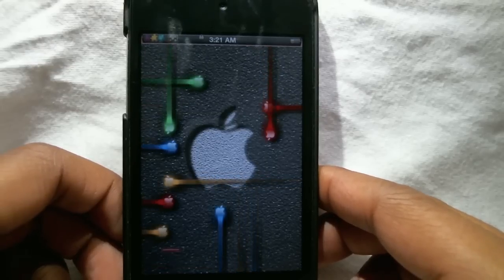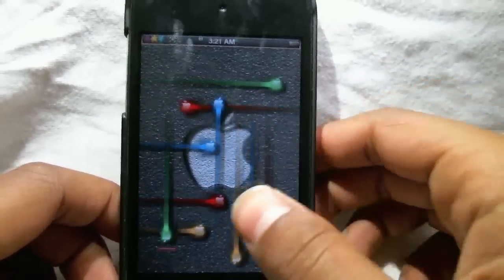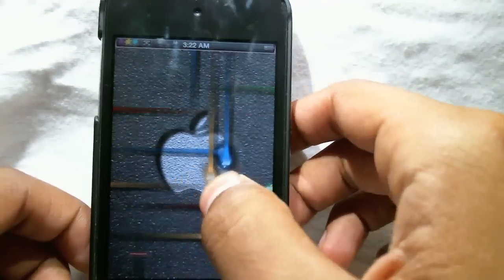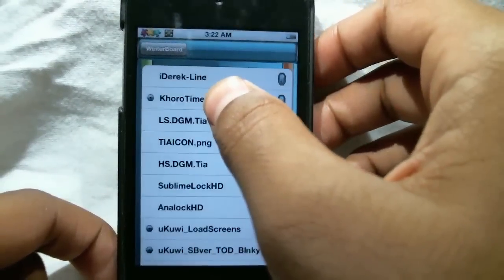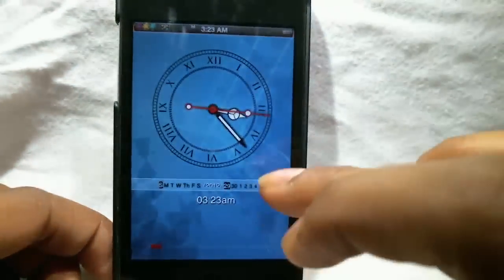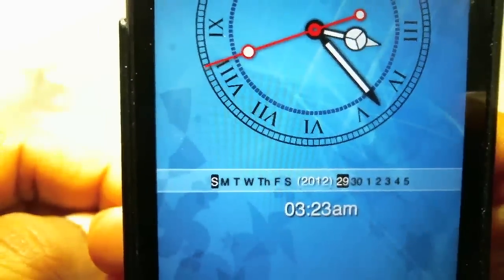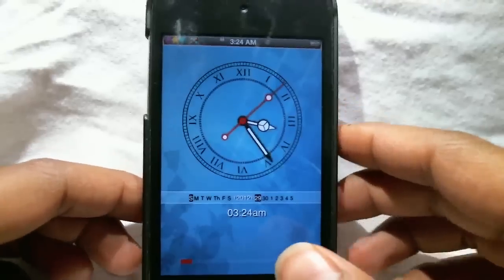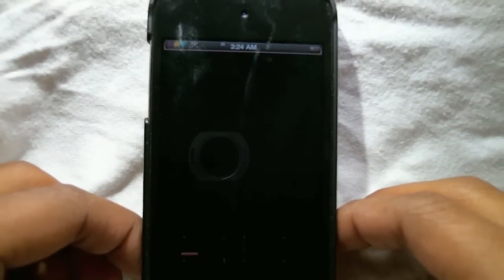Top 3 Best Animated lockscreens for your iPhone or iPod touch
Names of the Lockscreens
first one is called iDerek-Line FREE
Second one is called TimeClock $1.00
Third one is called DooGeeMoa: Tia $1.00